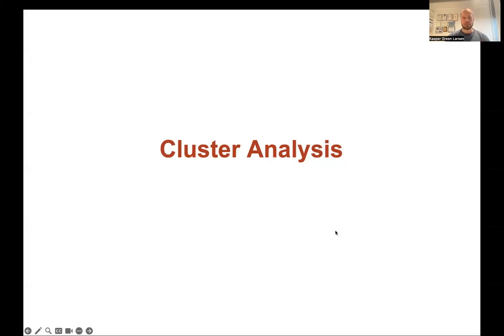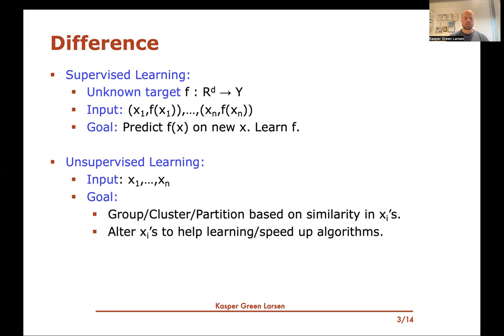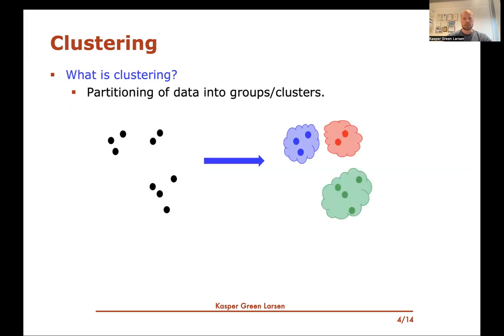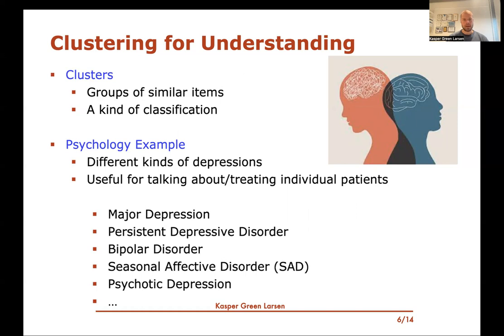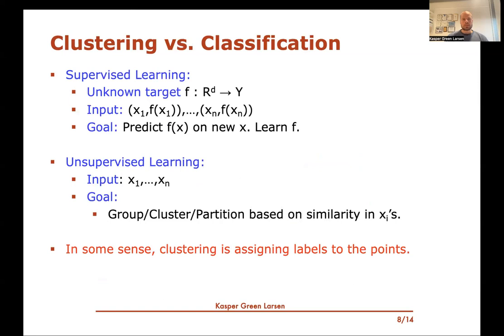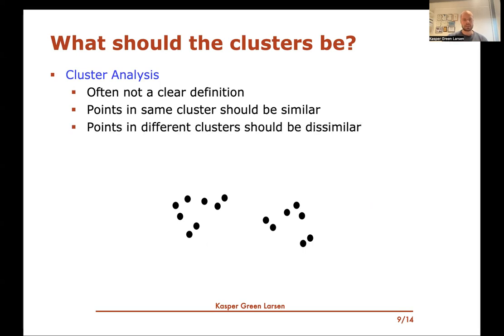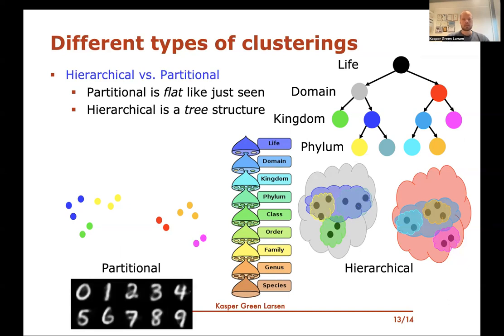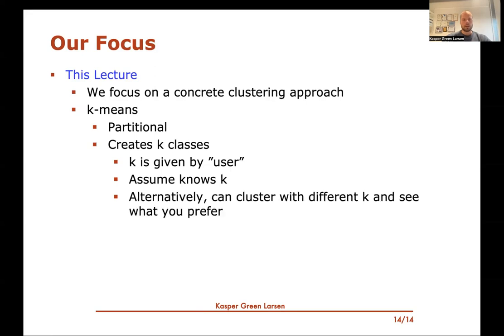Machine Learning 54: Cluster Analysis - Motivation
In this video, we give a gentle introduction to the purpose of cluster analysis. This video also serves as a warm-up for the two following videos describing Lloyd's algorithm and the k-means++ algorithm for k-means clustering.